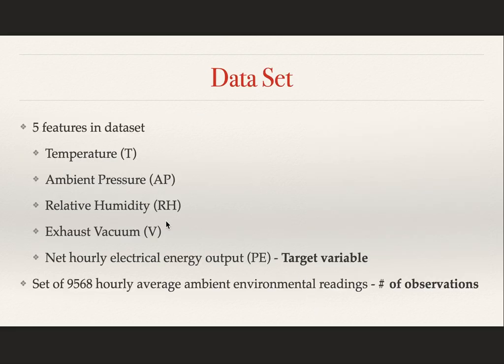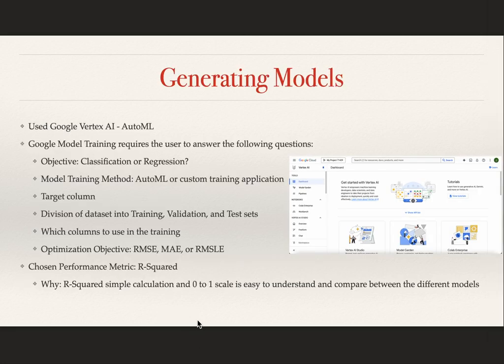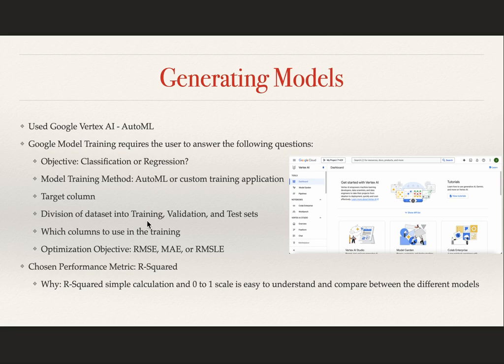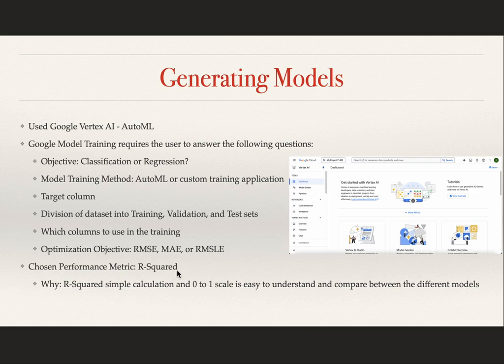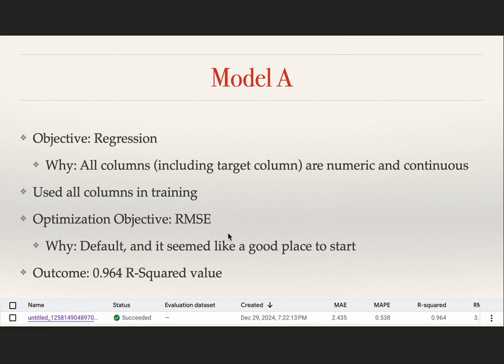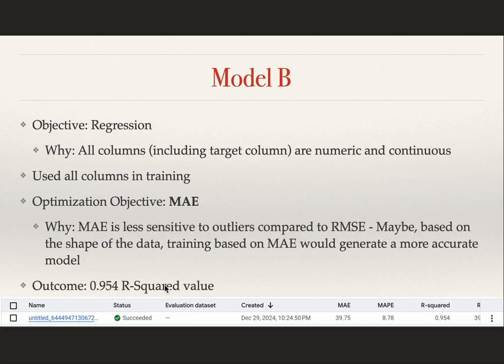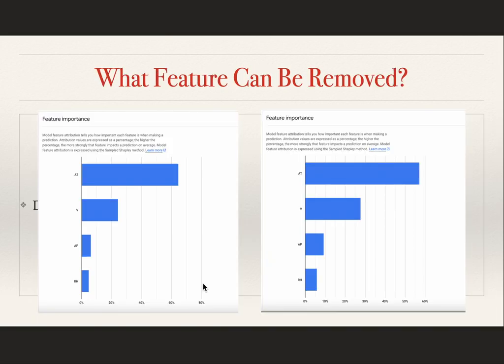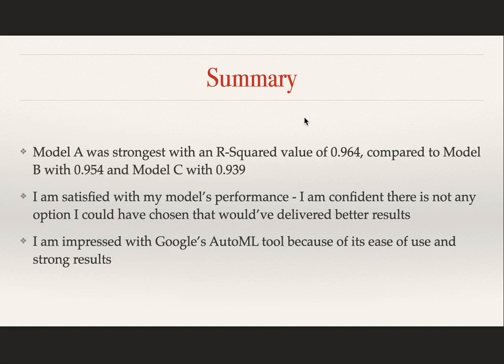Machine Learning Foundations - Final Presentation - Joseph Ortigara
Joseph Ortigara presents final project

Final Results

Model A - Regression - All features used - RMSE Objective - 0.964 R-Squared
Model B - Regression - All features used - MAE Objective - 0.954
Model C - Regression - All features but Humidity used - RMSE Objective - 0.939